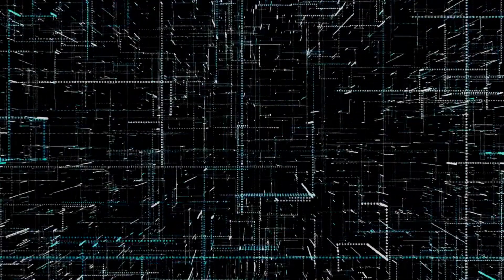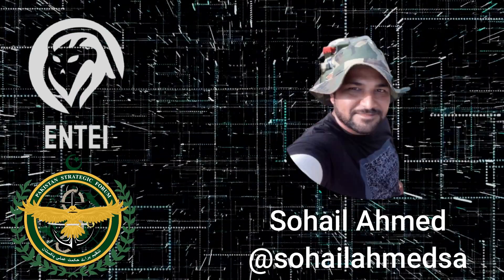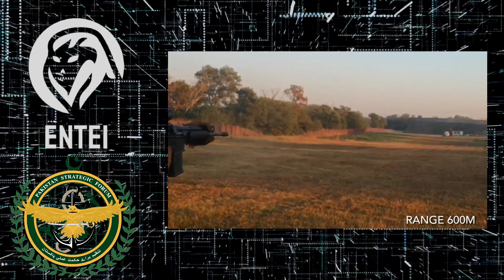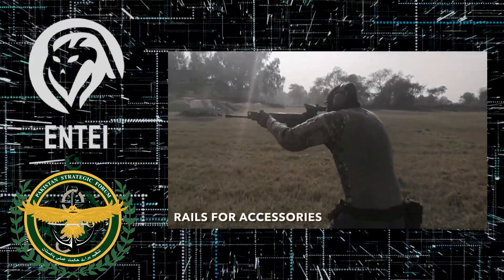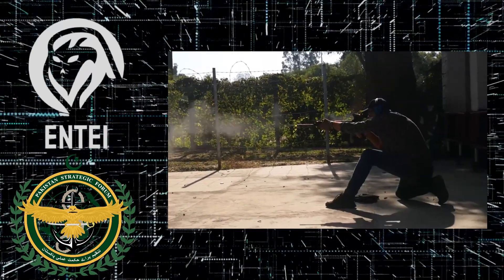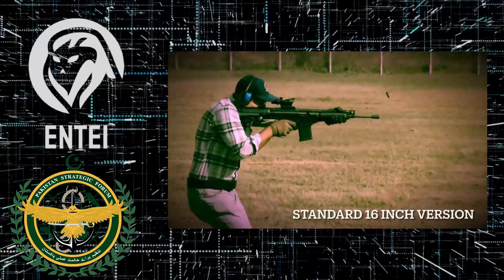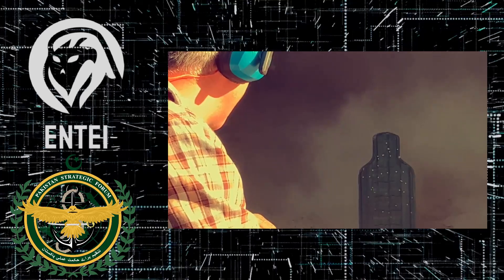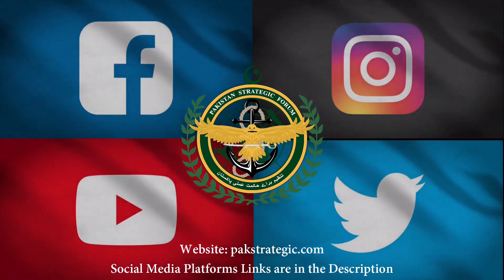New Battle Rifle For Pakistan Army BW20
Follow Sohail Ahmed on Twitter: sohailahmedsa